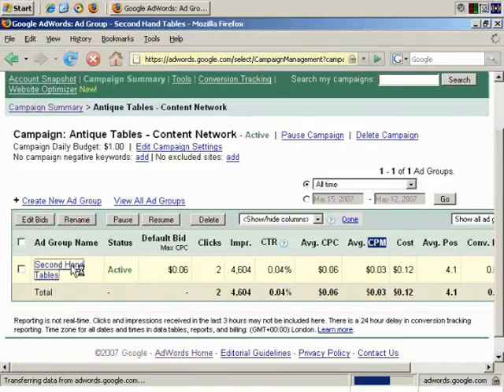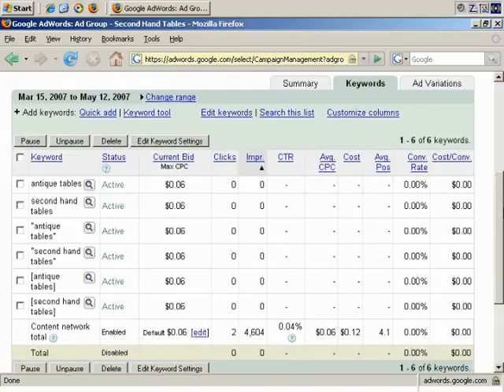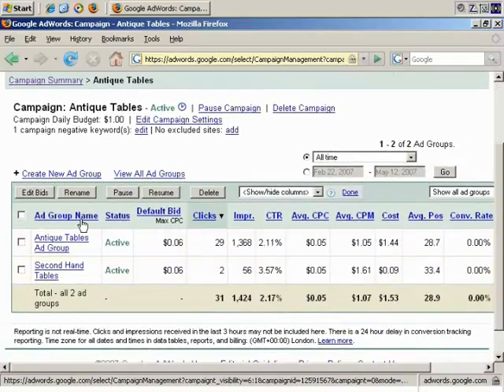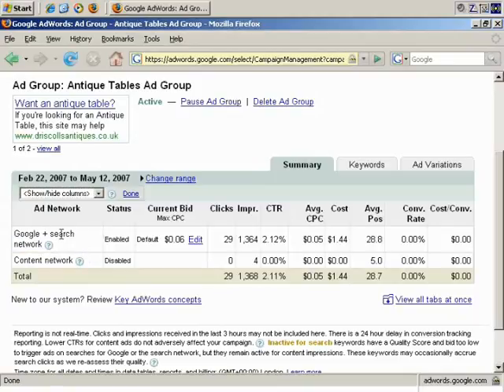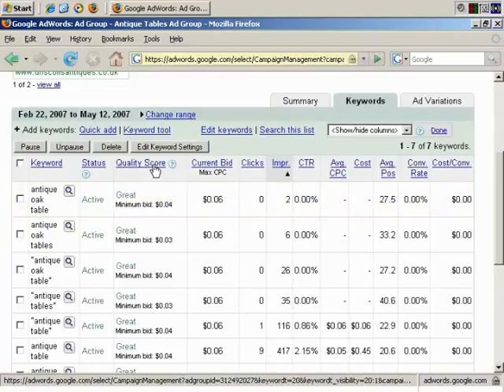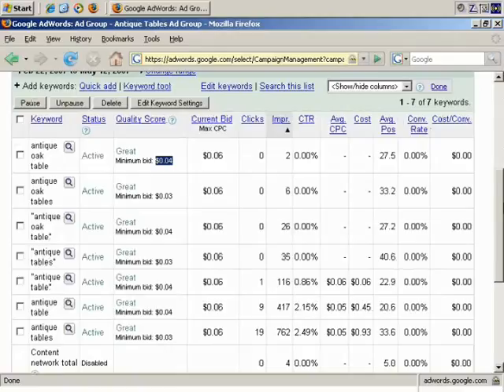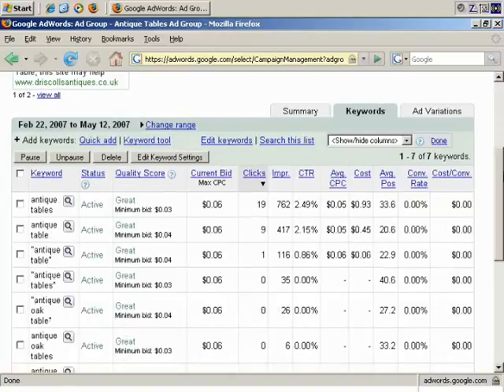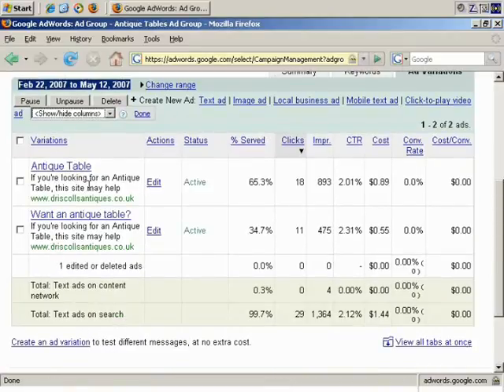2b The customise columns feature.wmv